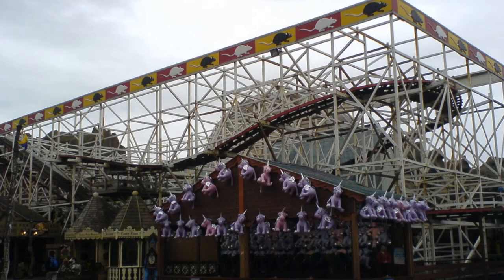Coaster Chall Reviews: Wild Mouse At Blackpool Pleasure Beach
On this Coaster Chall Review, I'll be looking into Blackpool Pleasure Beach's former Wild Mouse rollercoaster. This wooden wild mouse coaster opened in 1958 and last operated in 2017, before its demolishing in 2018 and I'll be taking a trip down memory lane, to remember this coaster and its history.